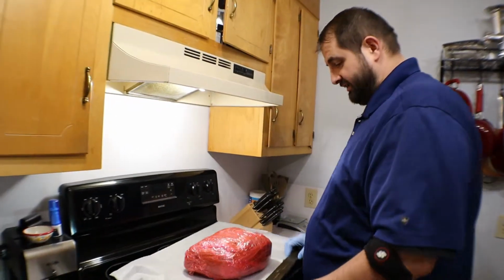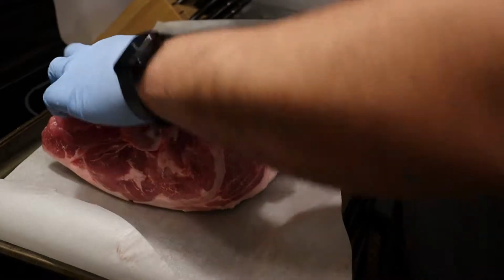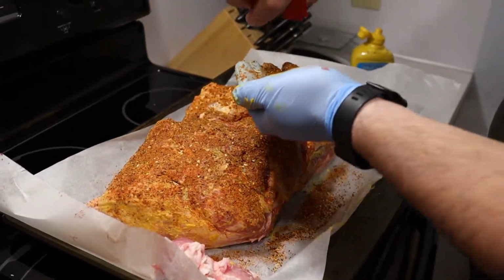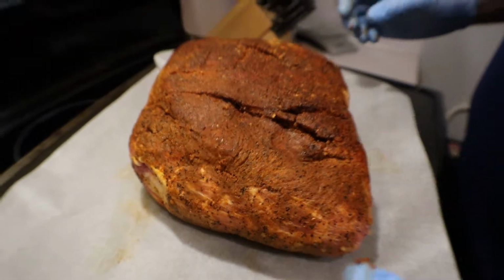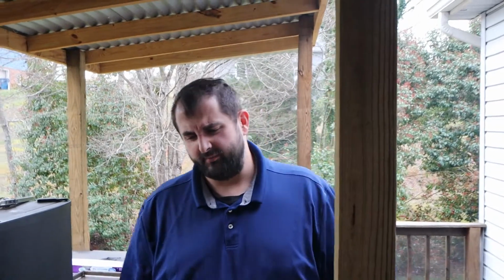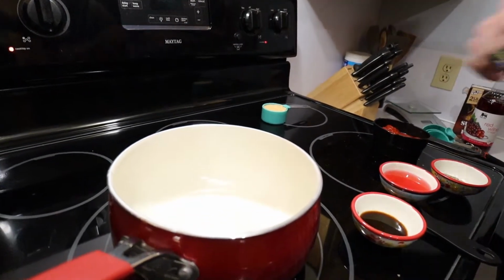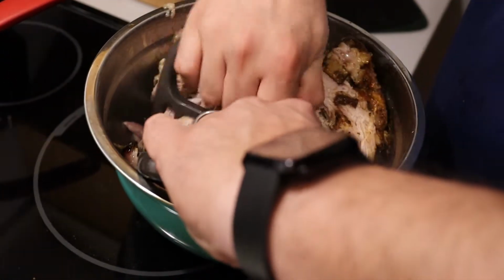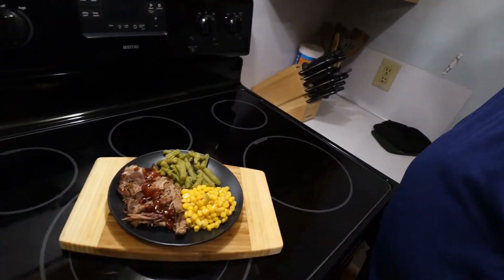SMOKING A BUTT! 14 HOUR COOK! AMAZING TASTE!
On today's Not Just Cooking, we Smoke a Pork Butt (shoulder) and we keep it as low calorie as possible!